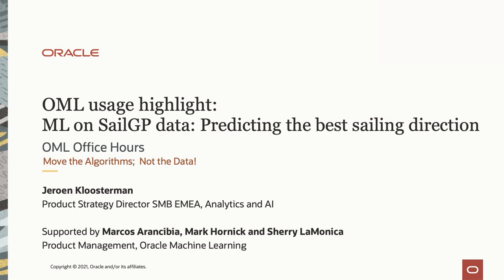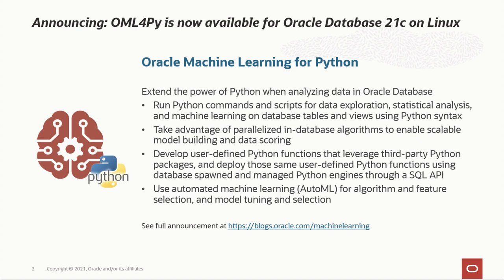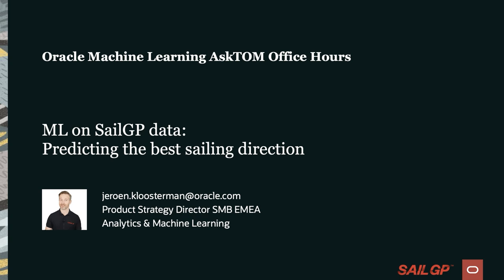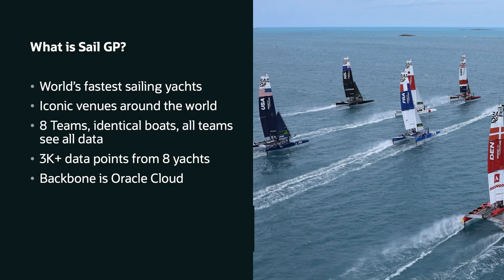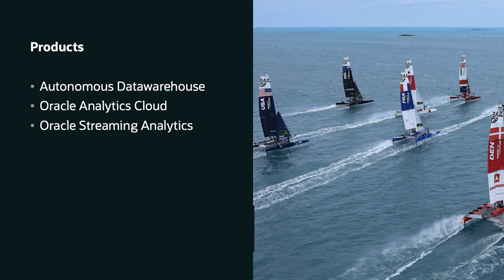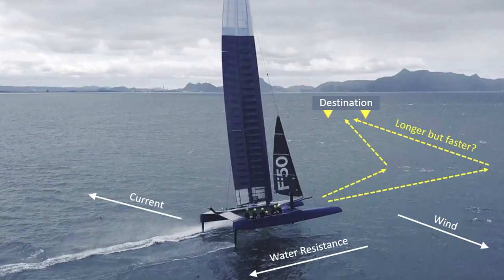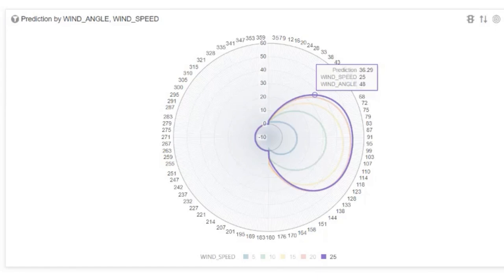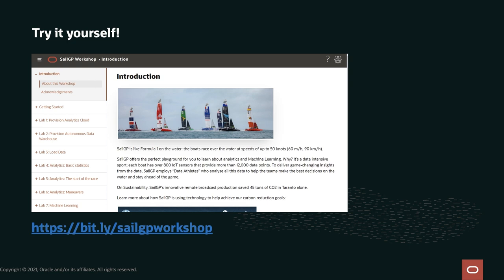OML Usage Highlight: ML on SailGP data: Predicting the best sailing direction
Join us on this Office Hours for Oracle Machine Learning on Autonomous Database, where Jeroen Kloosterman,  Product Strategy Director for Analytics and AI in Oracle Digital in EMEA, will show how to use machine learning to solve a very common challenge in sailing: finding the best direction to sail.  Using OML, he will identify the optimal angle to the wind that a SailGP boat must sail to obtain the highest boat speed in the target direction, given a particular wind speed.  He will then visualize the results using Oracle Analytics Cloud.

SailGP is like Formula 1 on the water: the boats race over the water at speeds of up to 50 knots (60 m/h, 90 km/h).  SailGP offers the perfect playground for you to learn about analytics and Machine Learning. Why? It’s a data intensive sport; each boat has over 800 IoT sensors that provide more than 12,000 data points. To deliver game-changing insights from the data, SailGP employs “Data Athletes” who analyse all this data to help the teams make the best decisions on the water and stay ahead of the game.

The Oracle Machine Learning product family supports data scientists, analysts, developers, and IT to achieve data science project goals faster while taking full advantage of the Oracle platform.

The Oracle Machine Learning Notebooks offers an easy-to-use, interactive, multi-user, collaborative interface based on Apache Zeppelin notebook technology, and support SQL, PL/SQL, Python and Markdown interpreters. It is available on all Autonomous Database versions and Tiers, including the always-free editions.

OML includes AutoML, which provides automated machine learning algorithm features for algorithm selection, feature selection and model tuning, in addition to a specialized AutoML UI exclusive to the Autonomous Database.

OML Services is also included in Autonomous Database, where you can deploy and manage native in-database OML models as well as ONNX ML models (for classification and regression) built using third-party engines, and can also invoke cognitive text analytics.

Video Highlights
00:55 Topics for today
01:31 Announcing OML4Py is now available for Oracle Database 21c on Linux
02:28 ML on SailGP data: Predicting the best sailing direction
04:41 Video highlight: What is SailGP is and their use of the Oracle Cloud
05:42 What is SailGP?
07:58 Products used in the project
09:57 What's in the workshop?
13:08 Definition of the problem to solve
15:22 Definition of "foiling"
16:44 Wind Angle vs Boat Speed
18:42 How to find Wind Angle and Wind Speed for best Boat Speed
19:24 Machine Learning for Predicting Boat Speed
20:58 Overview of the Architecture with Oracle products
21:51 Demo description
22:30 Demo: Explore data in Oracle Analytics Cloud
26:05 Demo: Build machine learning model in Oracle Machine Learning (AutoML UI)
27:10 Request predictions directly from Oracle Analytics Cloud
29:51 Visualize the results in Oracle Analytics Cloud
35:04 Try it yourself! Workshop
35:40 Q&A